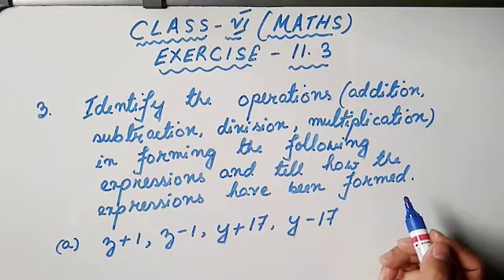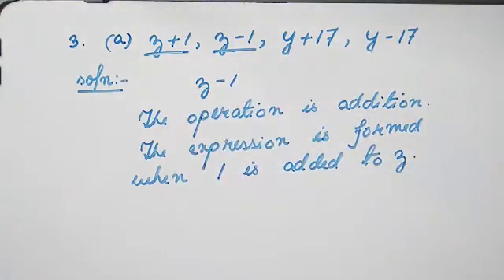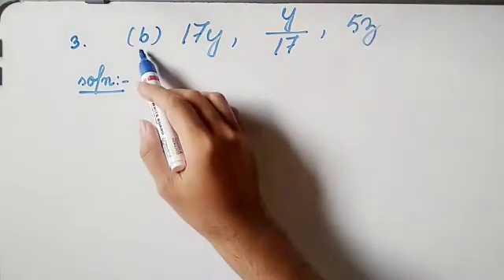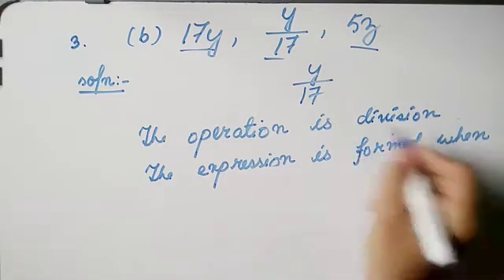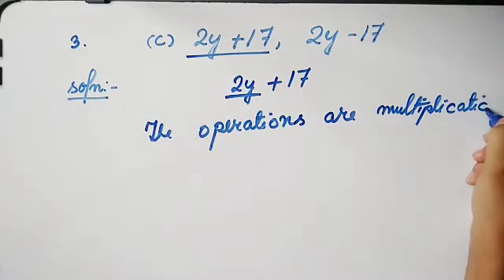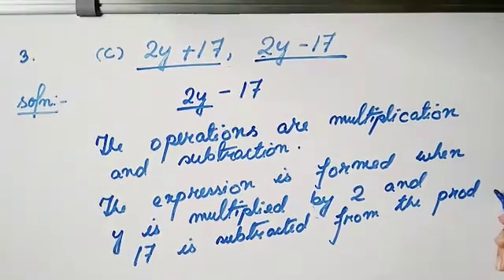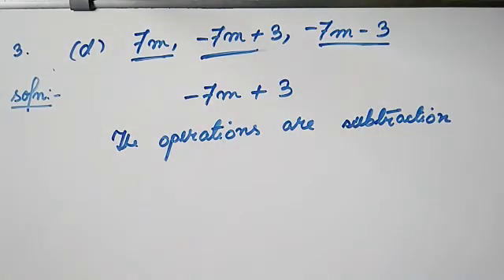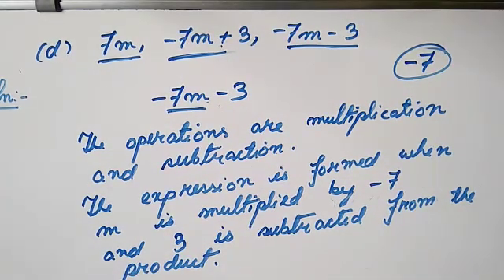Class 6 (Maths) Exercise 11.3 Q3 (solutions)